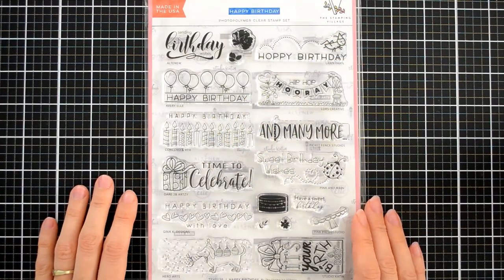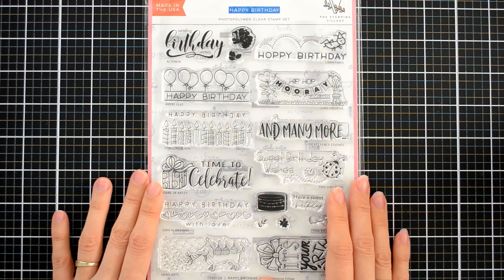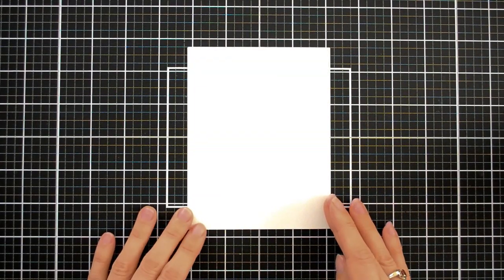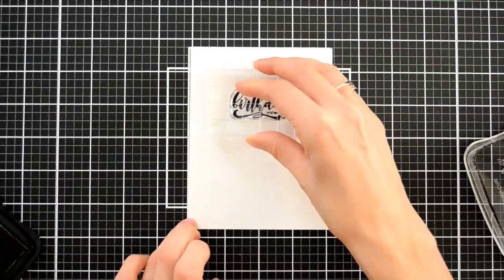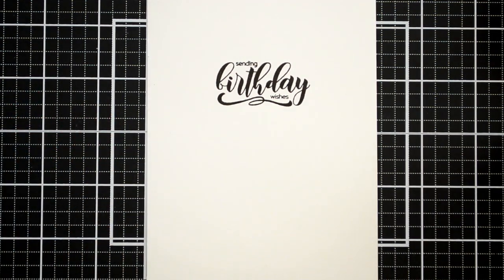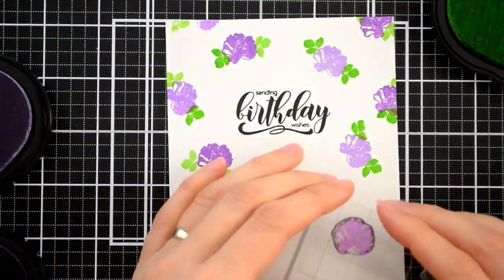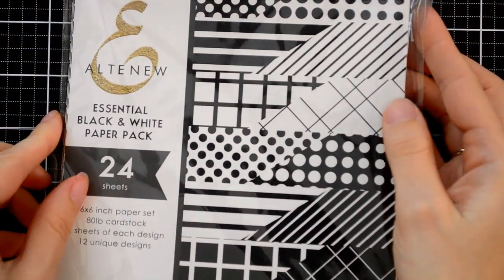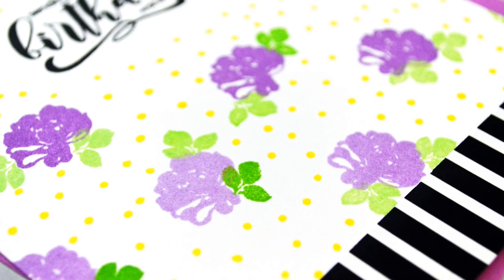The Stamping Village's Birthday Fest Video Hop + Giveaway!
UPDATE! Congratulations to "ThankfulGrandma"! You are the lucky winner of a $50 gift certificate to our store. Please send a screenshot of this message to and use the subject line "The Stamping Village Birthday Fest $50 GC Winner". Thank you to everyone who joined!

Welcome to the Stamping Village's Birthday Fest Video Hop! We are celebrating the release of the Happy Birthday Stamp Set through this fun and inspiration-filled video hop! Make sure to visit each stop and leave a comment in the comments section below by February 27th for a chance to win a $50 gift certificate to each company's store!

Here is the video hop list!

Thank you for hopping along and good luck everyone!